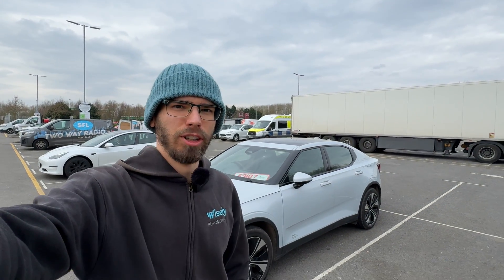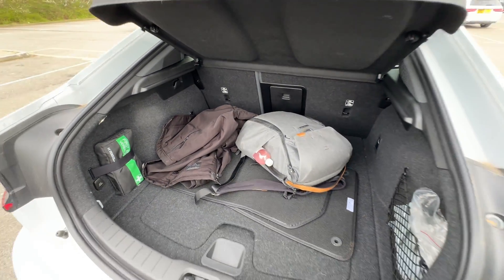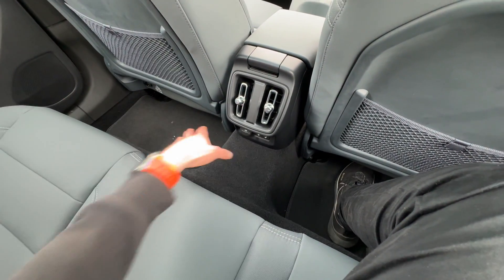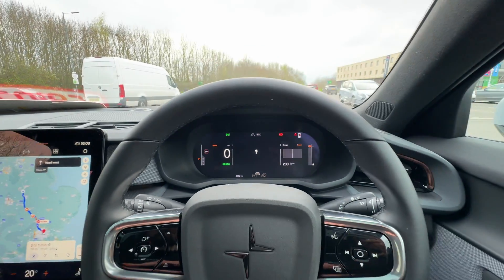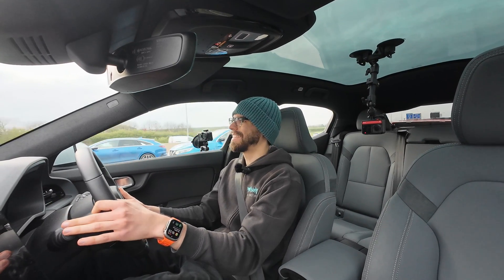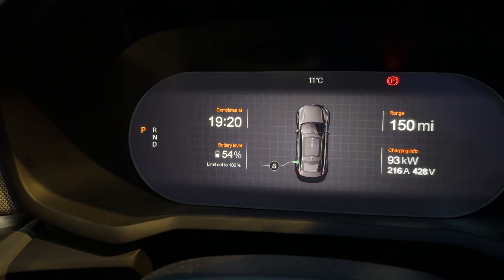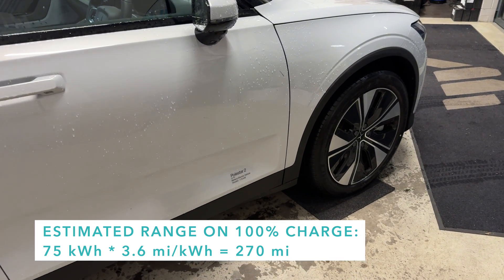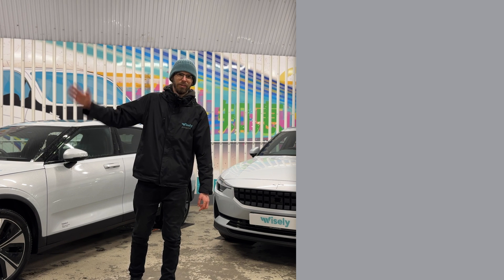Polestar 2: Why It's THE BEST TESLA ALTERNATIVE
The Polestar 2 often gets labelled as the "Tesla Killer" but we prefer to look at it as a fantastic Tesla alternative.

Polestar has made completely different design choices to Tesla, such as offering multiple screens in the cockpit, better refinement and going for the more popular hatchback body style rather than a saloon but not without some compromises, so make sure to watch this video to decide which of the two EVs is a better fit for you.

Crucially, Polestar builds on the same EV fundamentals as Tesla, offering cars with well engineered batteries, reliable route planners with built-in battery pre-conditioning for rapid charging, estimated state of charge at destination, over-the-air software updates and the list just goes on!

CHAPTERS:
00:00 Introduction
00:34 Exterior Walk-around & Dimensions
01:14 Luggage Space & Practicality
03:03 Interior Space
04:42 Cockpit
07:39 Driving Dynamics
10:13 Tesla Supercharger Compatibility
10:41 Charging
12:13 Pilot Assist
12:29 Efficiency
13:28 Conclusion